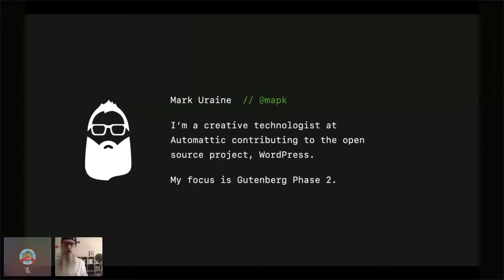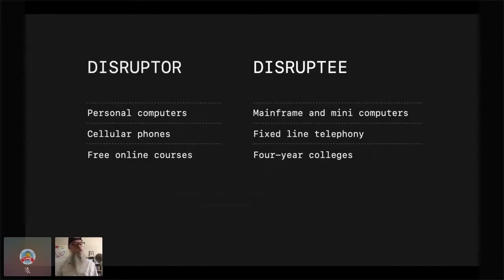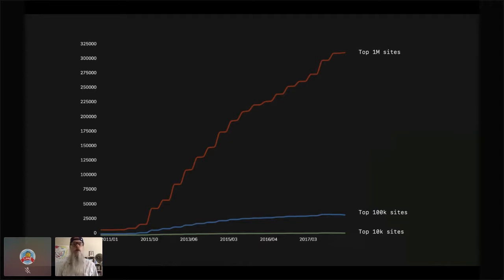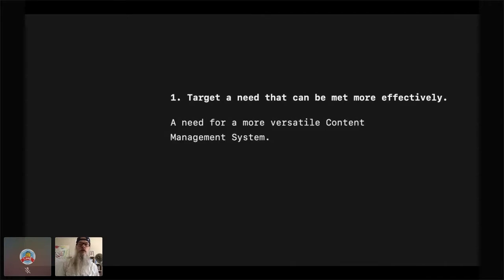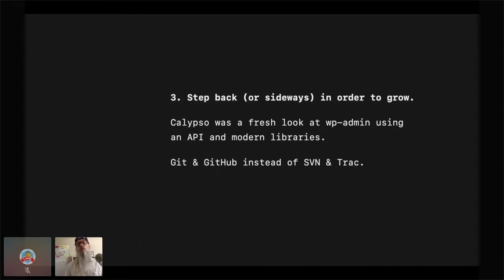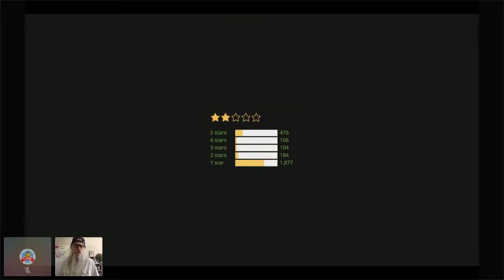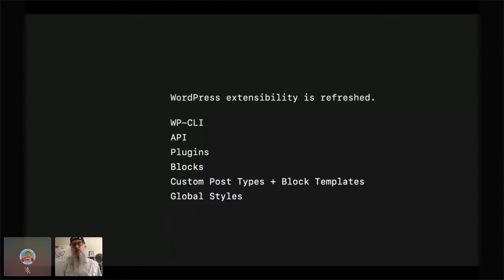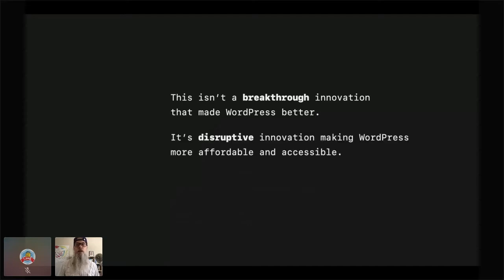Disruptive Innovation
This talk is from the 2019 JavaScript for WordPress Conference